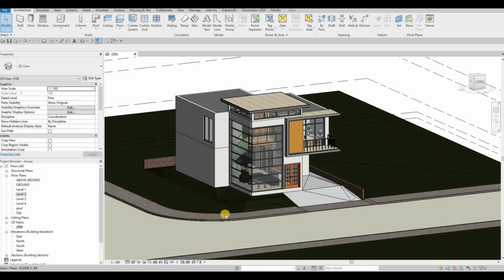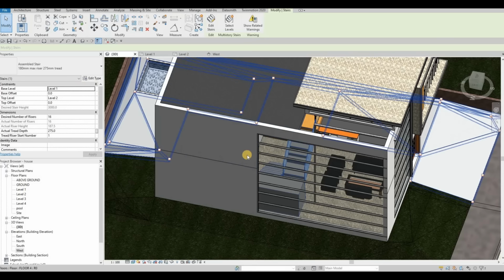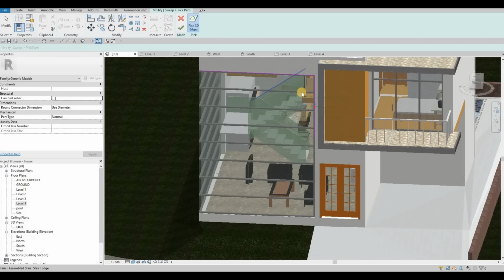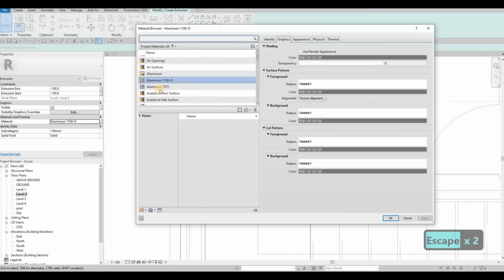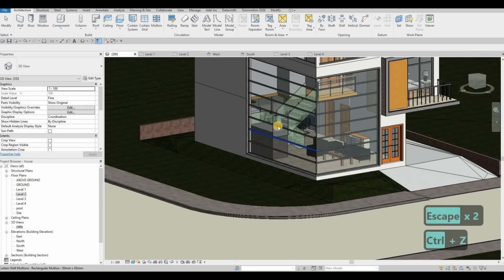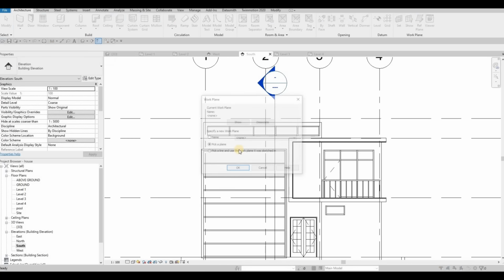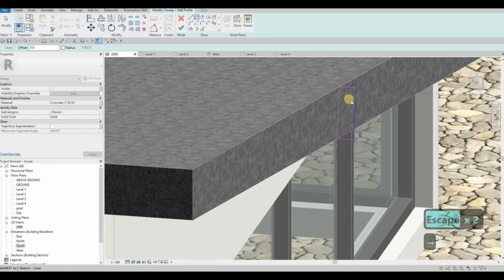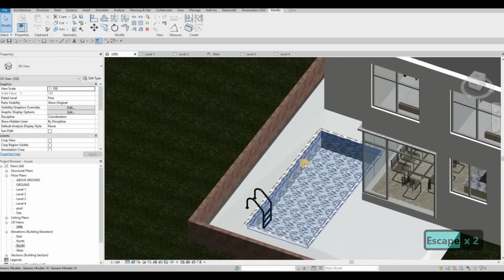NR House | Part 13 | Complete Step By Step Project | Revit and Twinmotion Tutorial